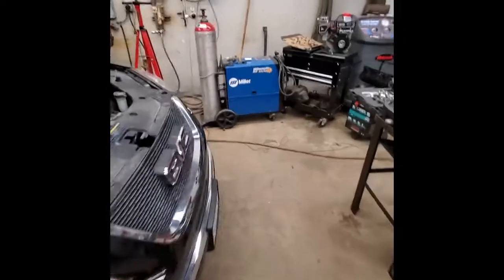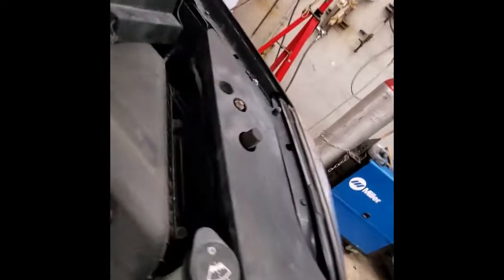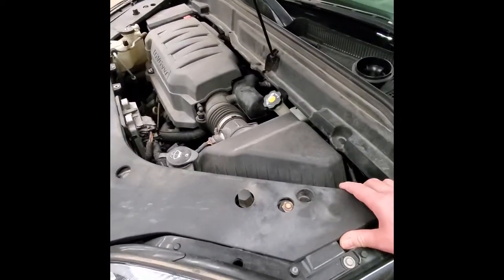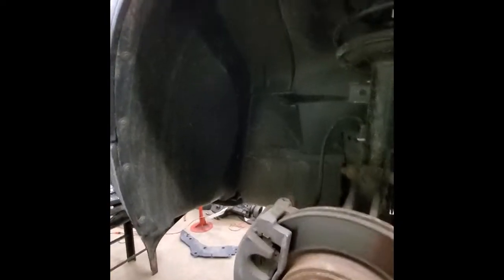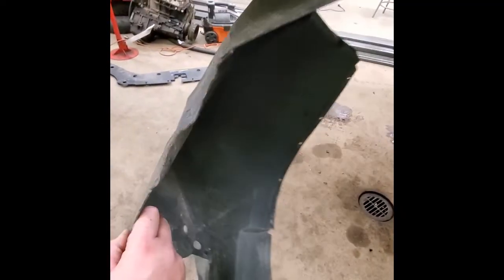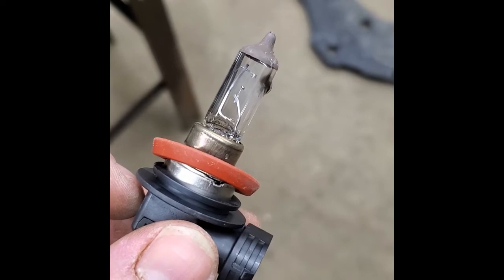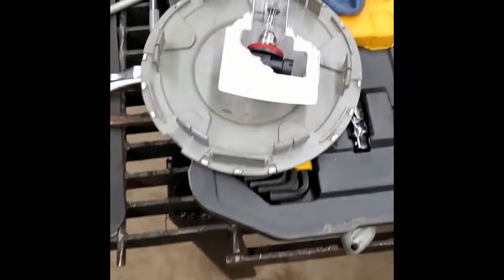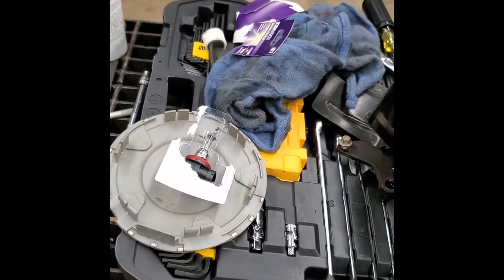Acadia Headlight Bulb Change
Basics to changing a headlight bulb in a 2008 GMC Acadia for my Advanced Automotive Students